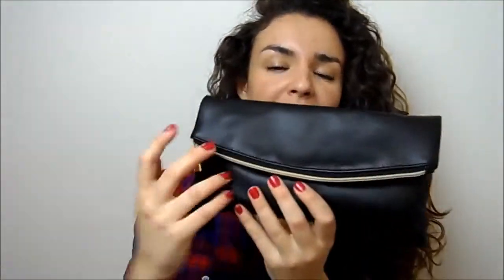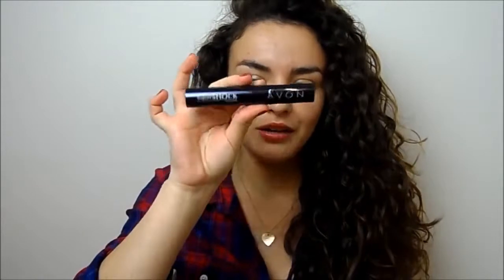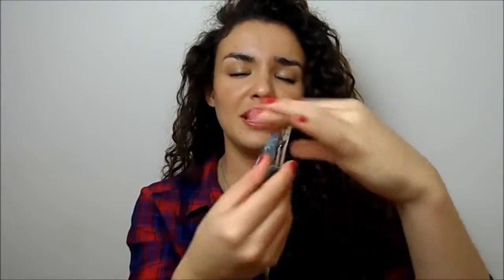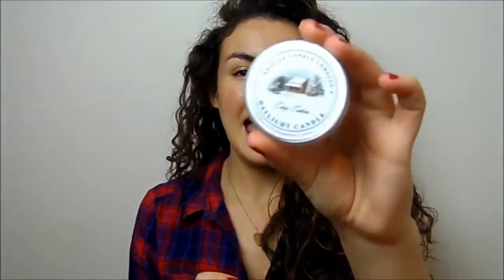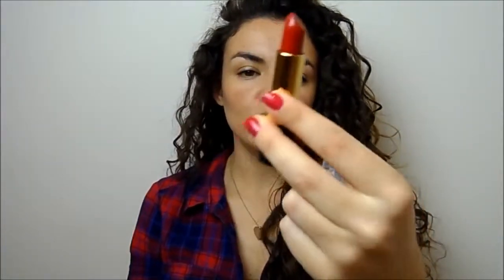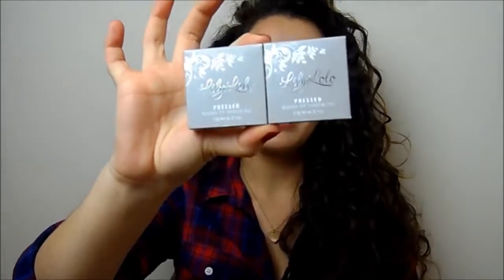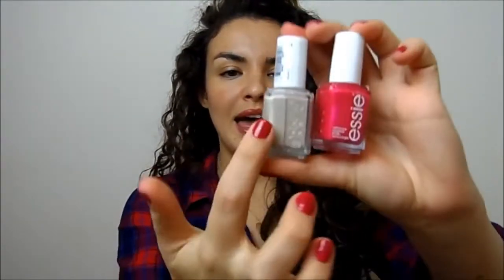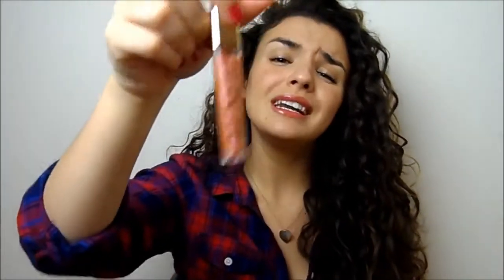Christmas Gift Guide Under £10!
barbie in a christmas carol,
birthday gifts ideas,
christmas light,
ideas for gifts,
christmas,
ميلاد مجيد,
merry christmas,
anniversary gifts for men,
best gift for men,
best gifts for men,
cheap christmas decorations,
christmas corporate gift ideas,
christmas decor,
christmas decoration,
christmas decorations,
christmas gift basket,
christmas gift baskets,
corporate christmas gift ideas,
corporate christmas gifts ideas,
corporate gift ideas,
corporate gifts,
decorations for christmas,
easter baskets,
gift baskets,
gift baskets for men,
gift baskets for women,
gift for men,
gifts for men,
great gifts for men,
men gifts,
mens gifts,
outdoor christmas decorations,
retirement gifts for men,
xmas gifts for men,